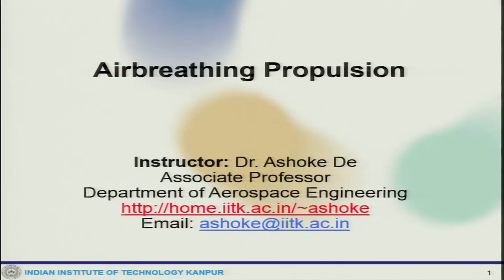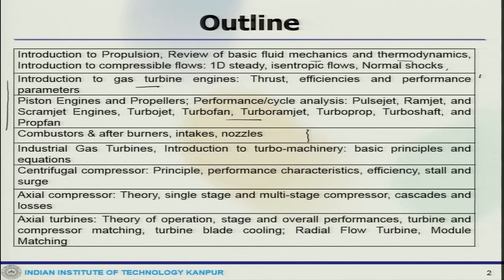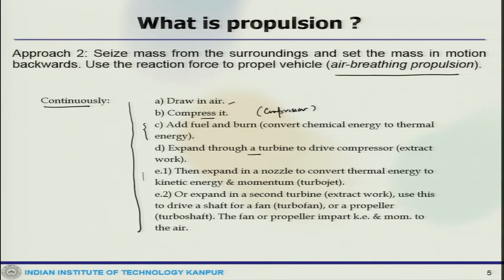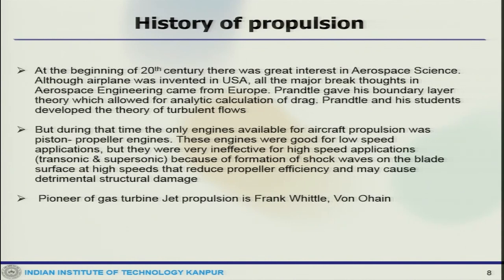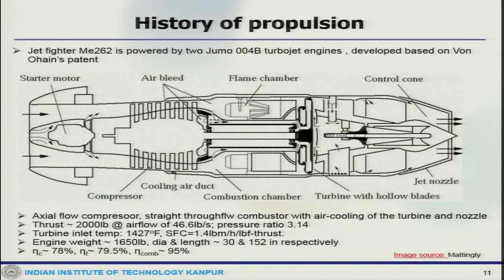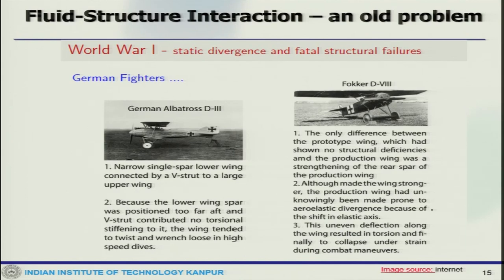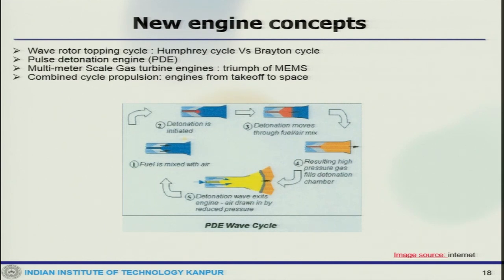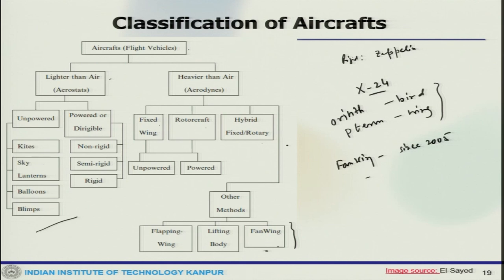noc20-ae13-lec01_Lecture-01: Introduction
Lecture-01: Introduction